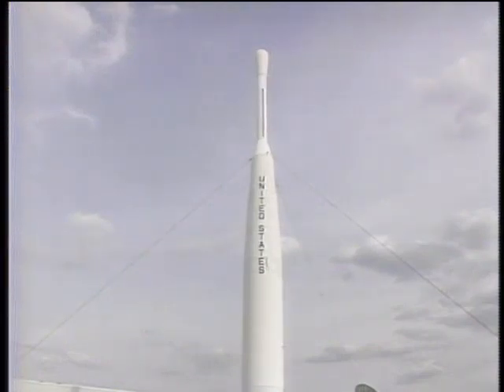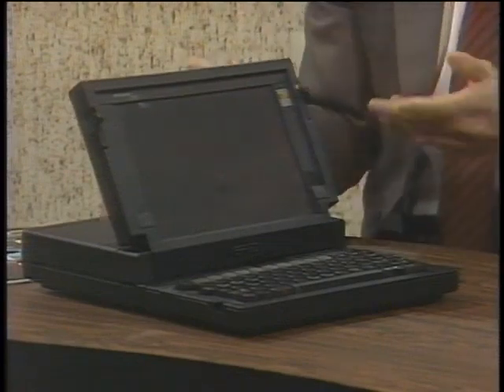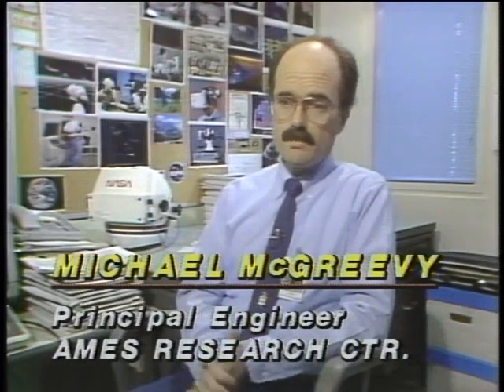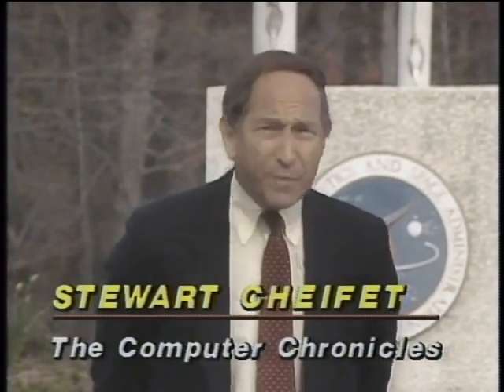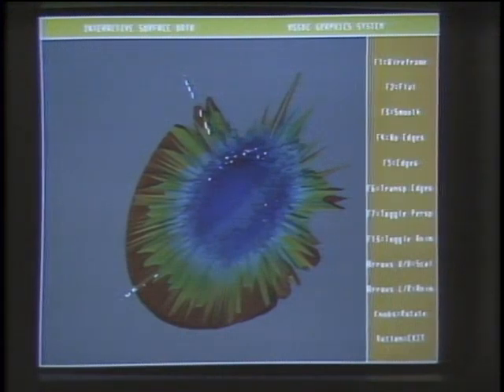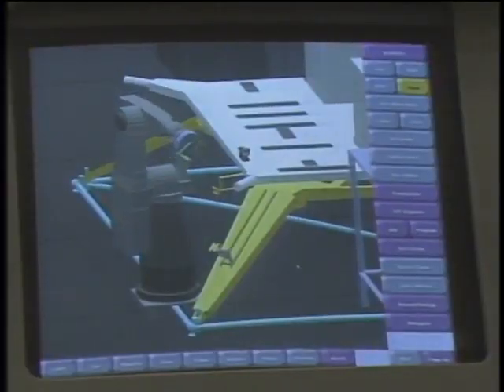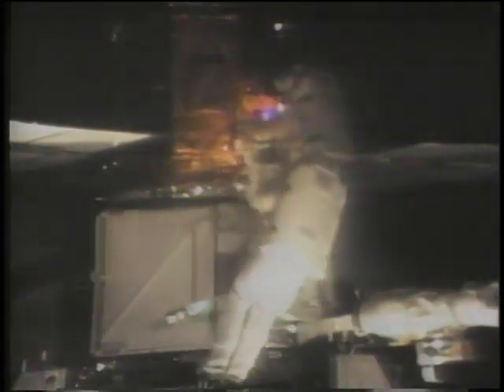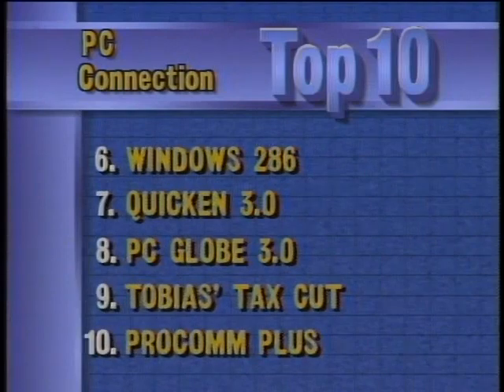The Computer Chronicles S06E23 Computers in Space